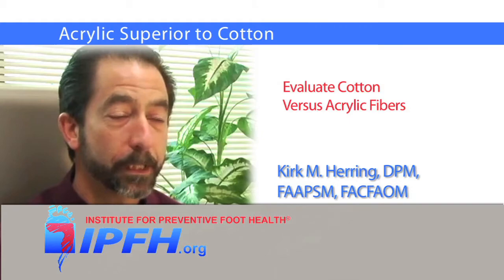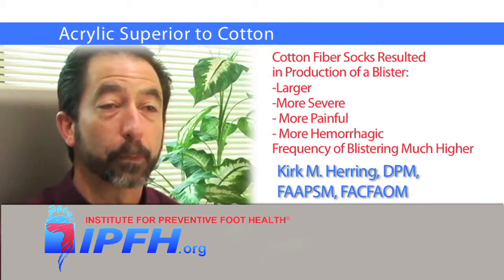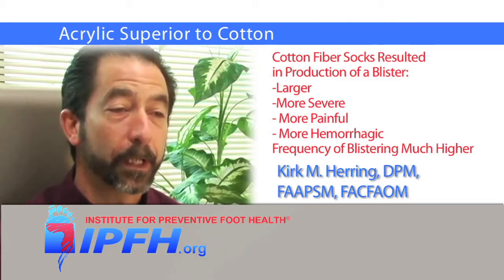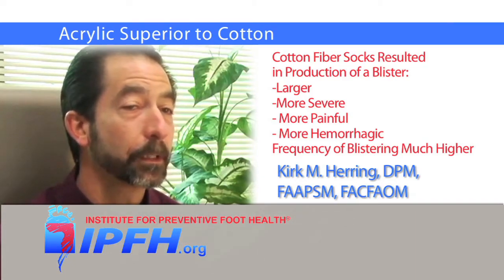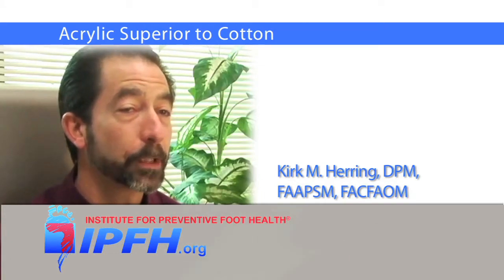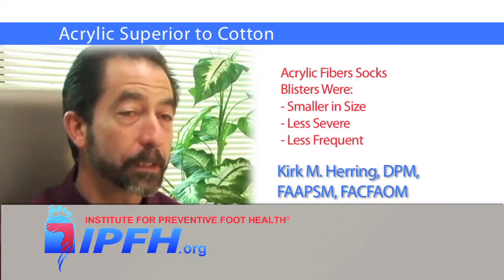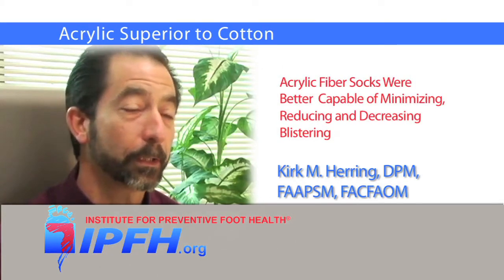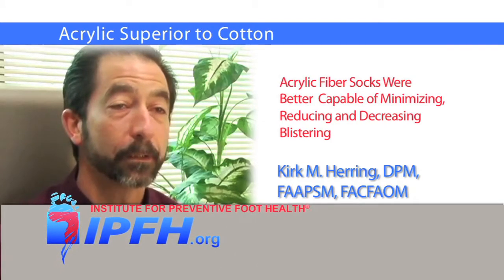Acrylic Superior to Cotton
Study evaluating superiority of acrylic vs cotton socks.